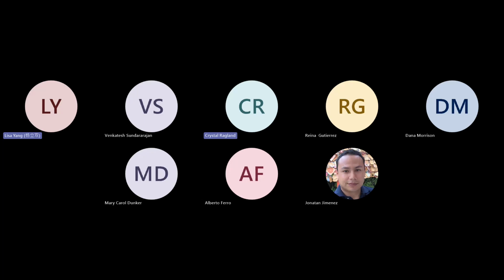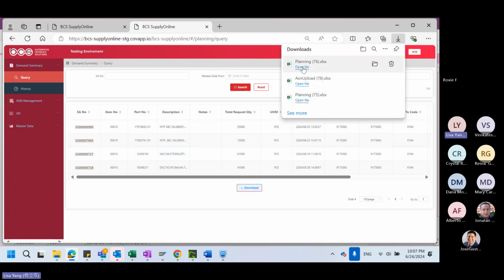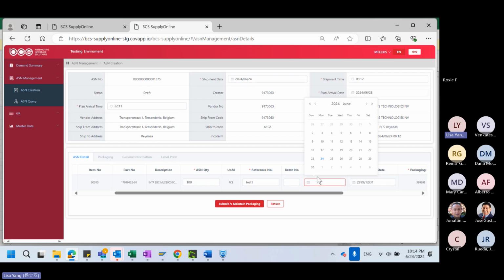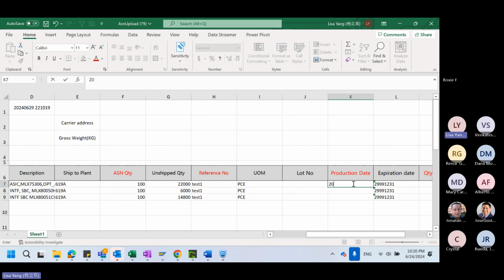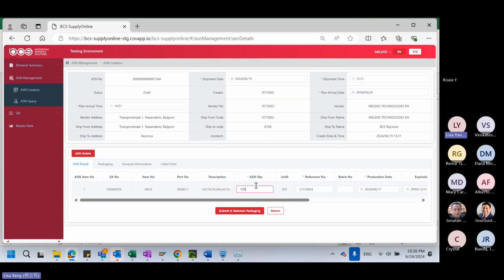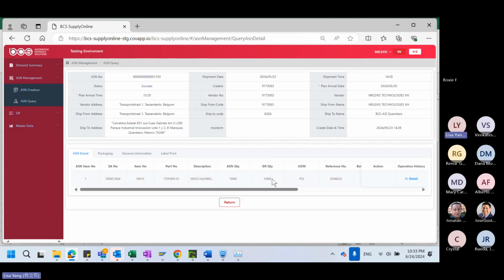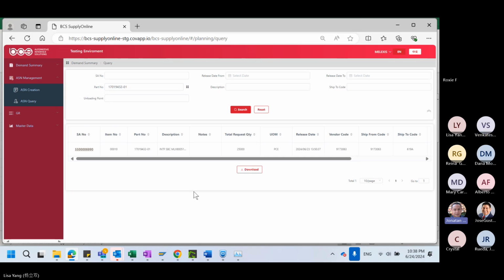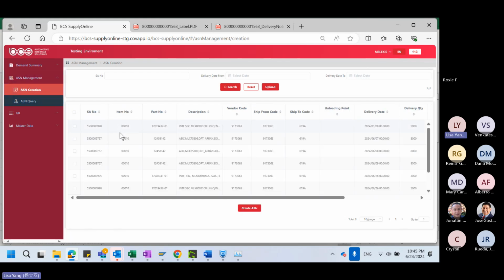WEB EDI Training for BCS Suppliers in Reynosa and Queretaro plant in English 20240624 220109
BCS WEB EDI